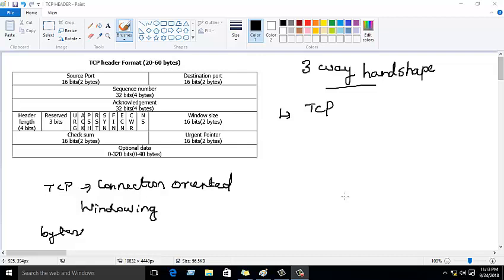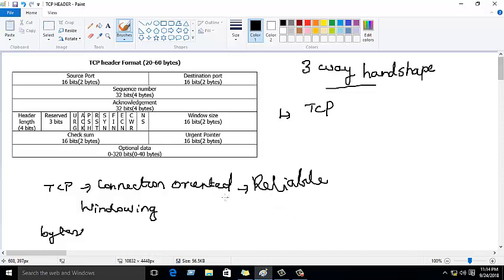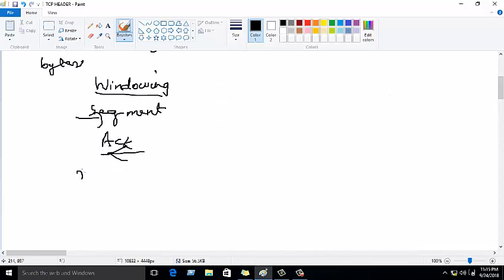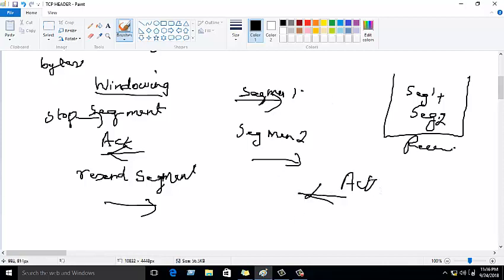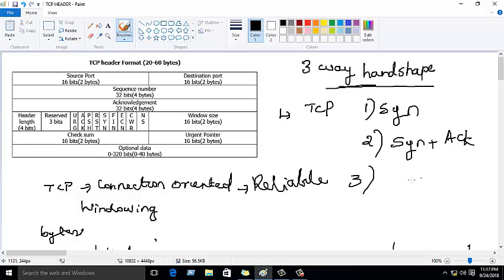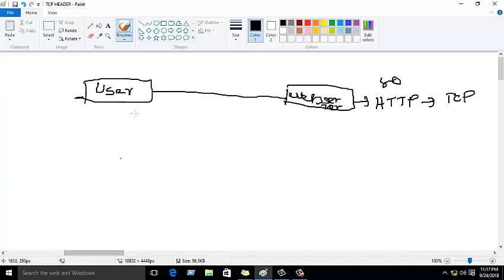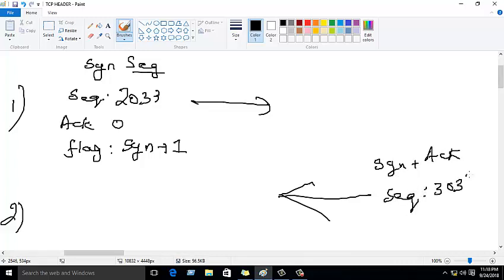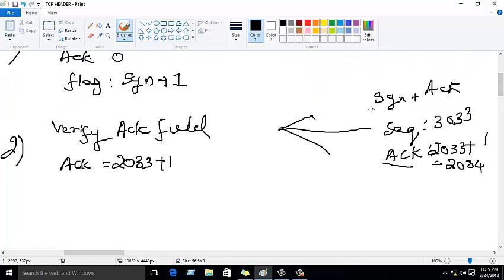3 way hand shake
Can learn Buffer management ,Windowing in TCP